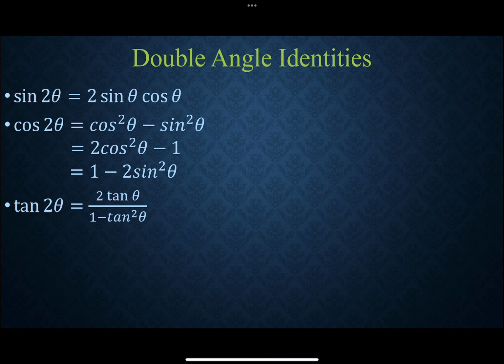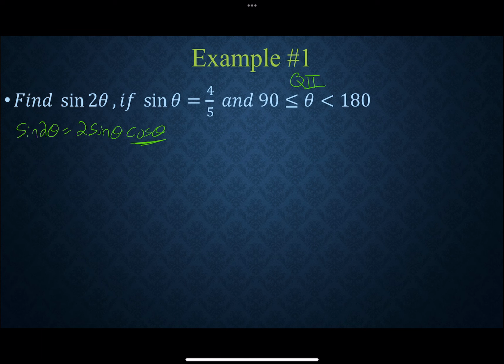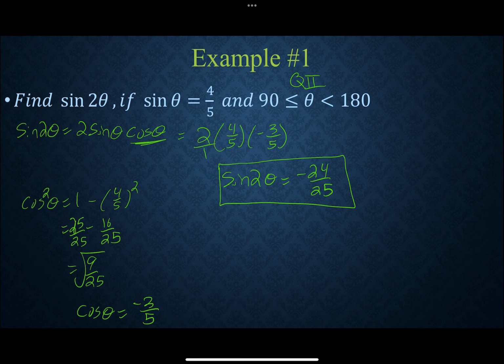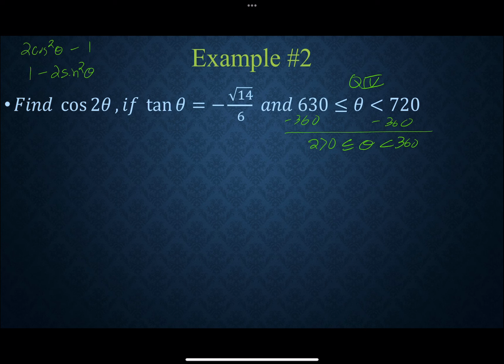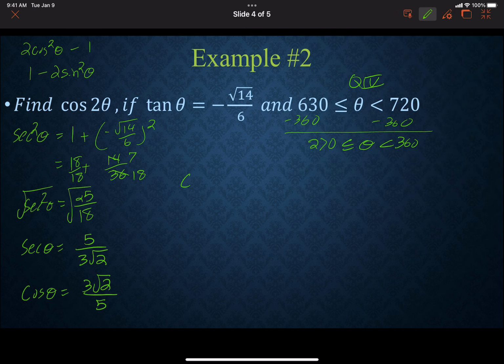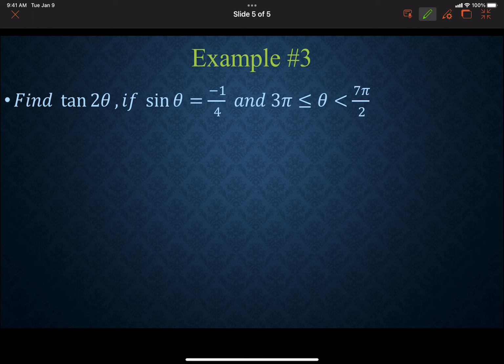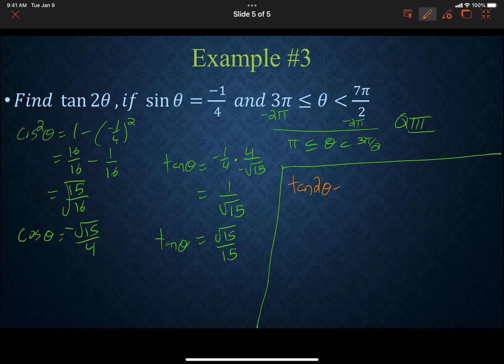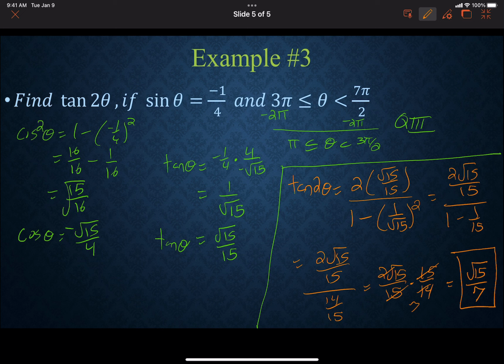7.5-Double Angle Identities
This video explores how to evaluate the Double Angle Trig Identity